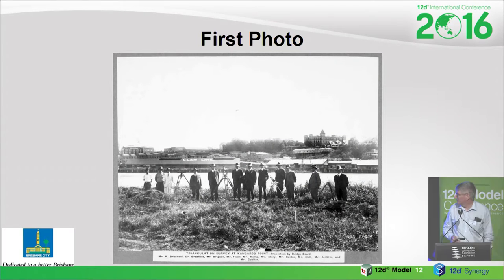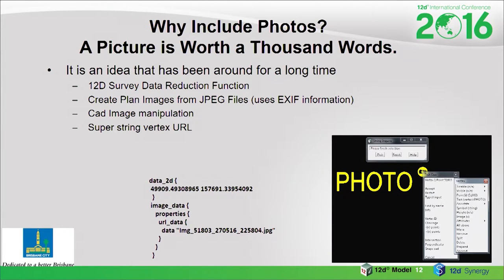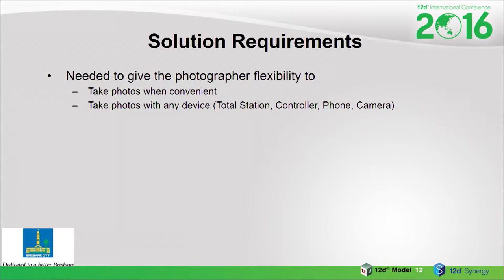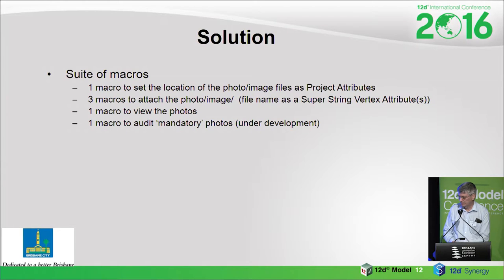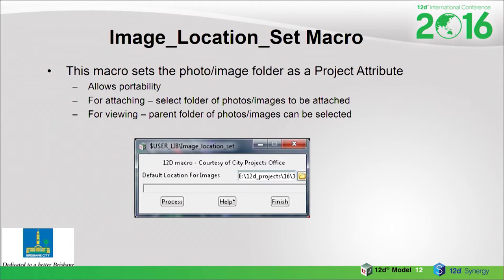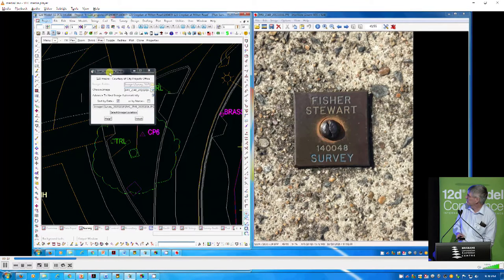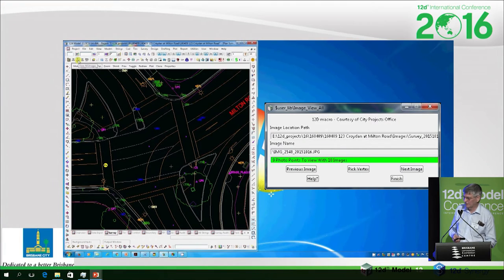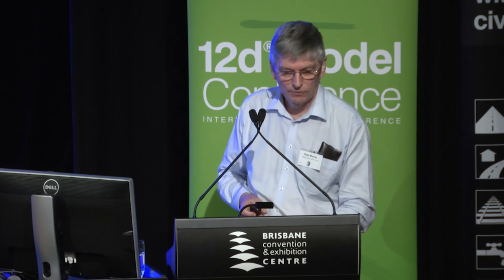Photos and Surveying at Brisbane City Council - 12d International Conference 2016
This video is of a Conference presentation by Peter Murray, a Senior Engineering Surveyor with Brisbane City Council (BCC) in Queensland, Australia. In this presentation, Peter, discusses a solution developed by BCC for enriching 12d Model projects with digital images.

Held in Brisbane on 24-26 July, the 12d International Conference 2016 was attended by over 400 people across the three days and two nights. Attendees could attend four rooms of technical talks, case studies, networking sessions and  'Birds of a Feather' sessions.